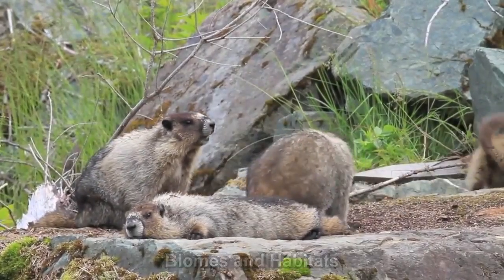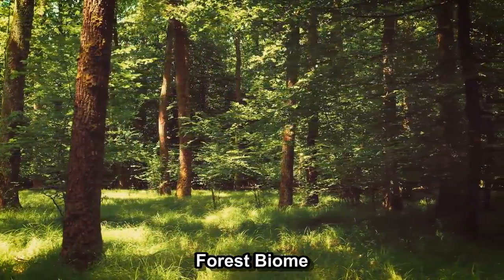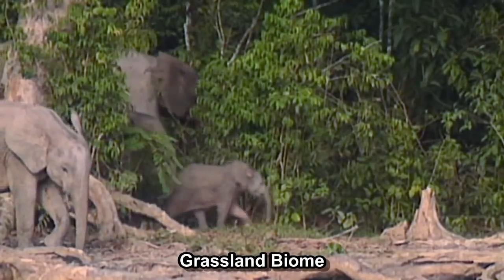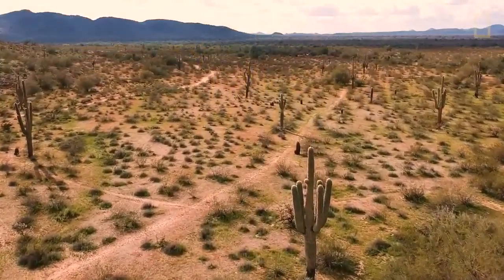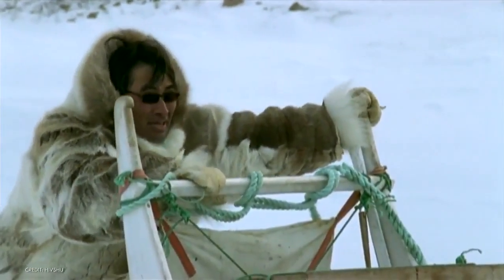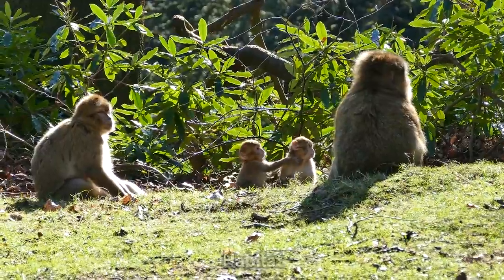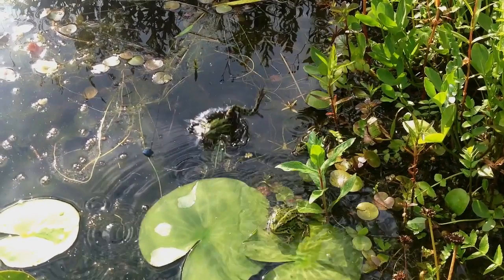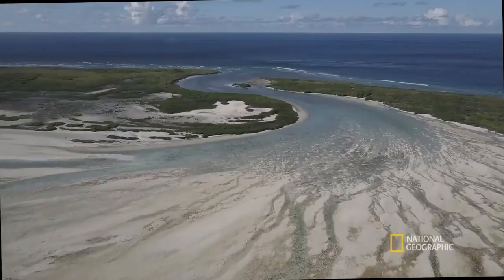Ecosystems and Interactions - Biomes and Habitats - Science NGSS- 4th Grade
Join Jasmine and Kevin as they take fourth graders on an exciting journey through Earth's diverse biomes! In this educational video, we'll explore ecosystems and the various interactions that occur within them, based on the Next Generation Science Standards for US Fourth Grade.

Together, we'll understand the importance of maintaining healthy ecosystems and protecting our planet's biodiversity.

0:00:00 Ecosystems and Interactions - Biomes and Habitats
0:00:20 What is a Biome?
0:00:41 Forest Biome
0:01:00 Grassland Biome
0:01:21 Desert Biome
0:01:41 Tundra Biome
0:01:59 Aquatic Biome
0:02:21 Habitat
0:02:57 Happy Exploring!